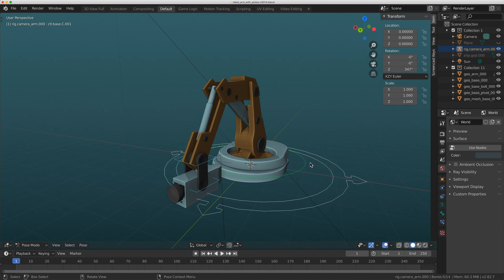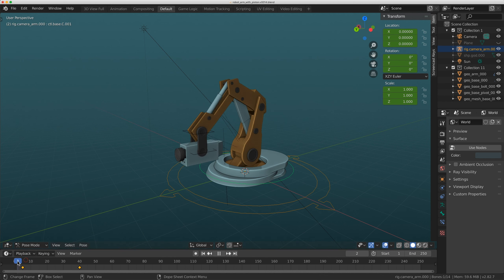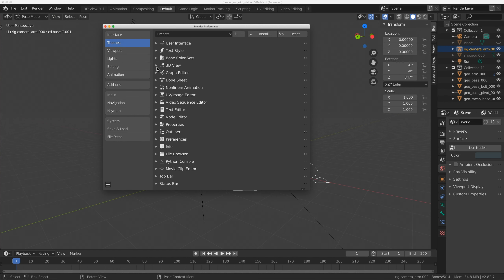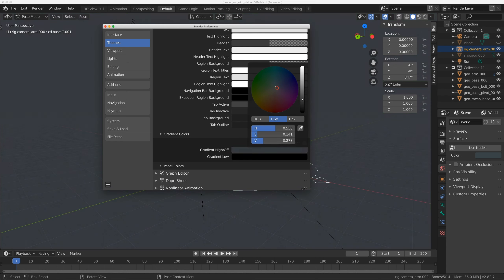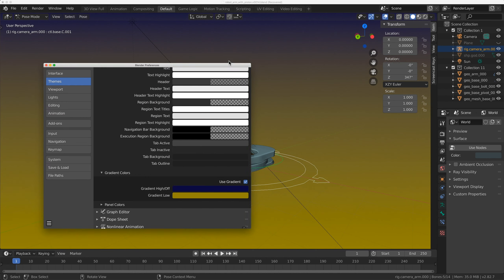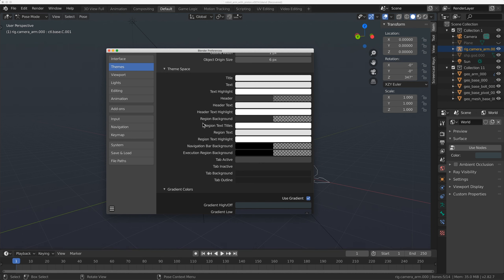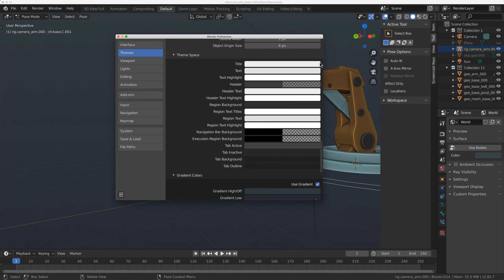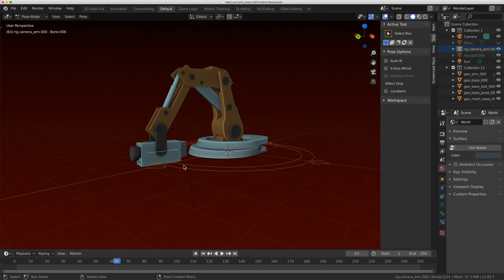Change Viewport Background Gradient Colors | Blender Quick Tip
Hello everyone, this is just a quick guide for changing the viewport background to a gradient! Something that I changed as soon as I opened Blender for the first time.